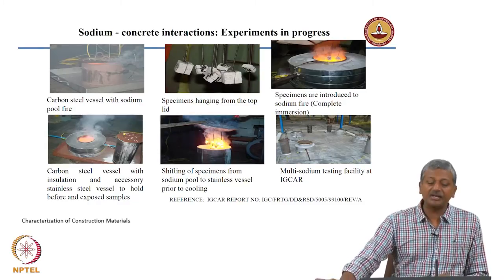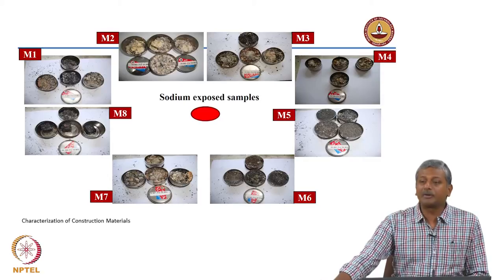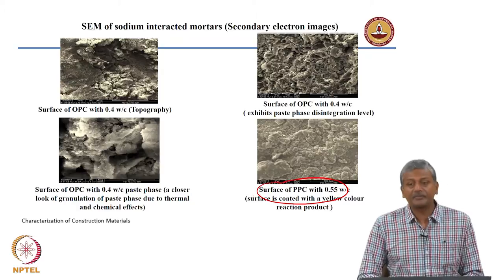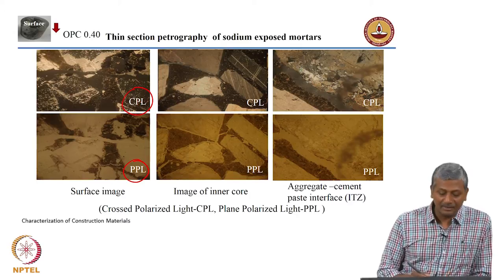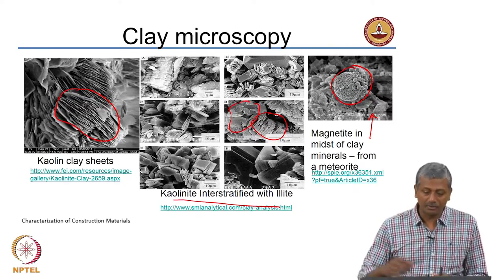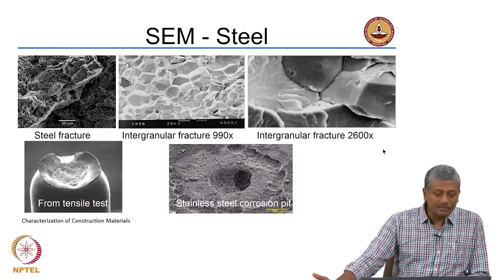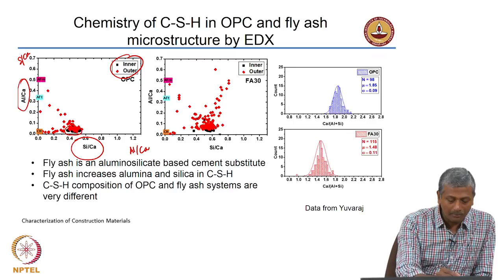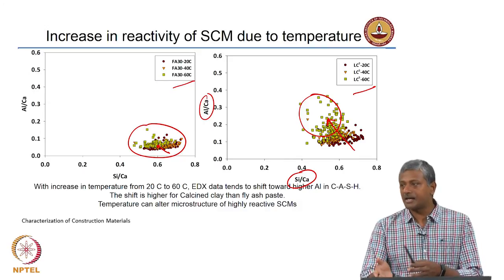Scanning electron microscope Part 4 - Analysis of cementitious system 2 - Part 2